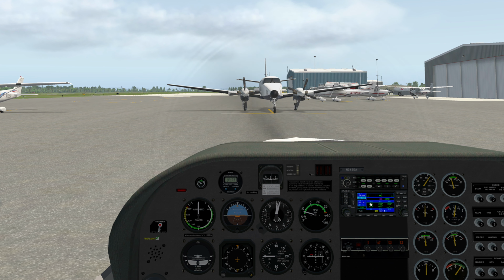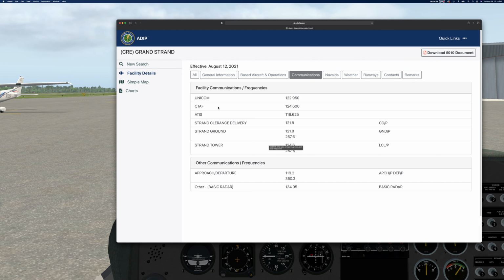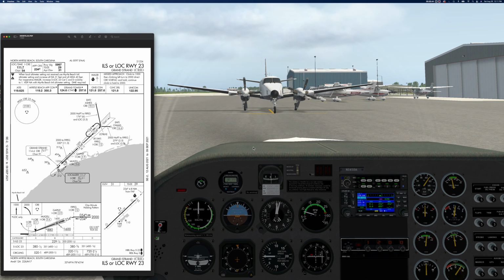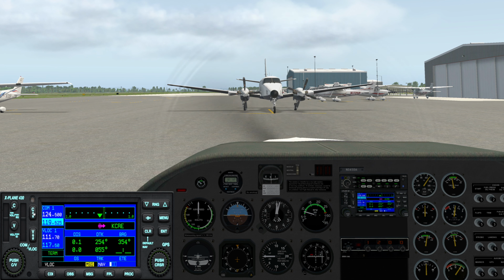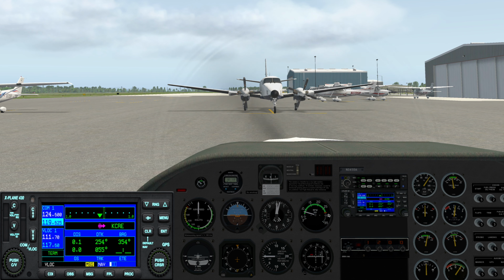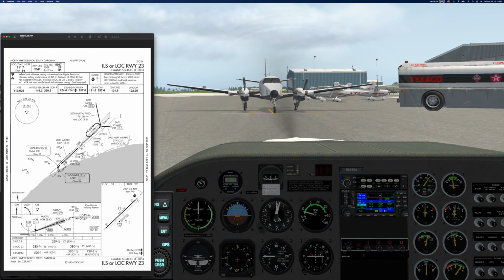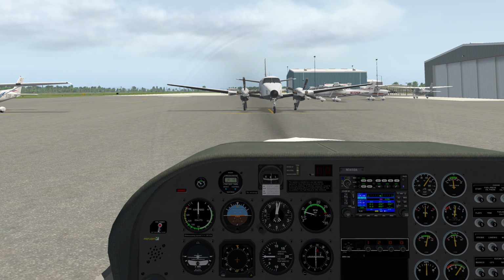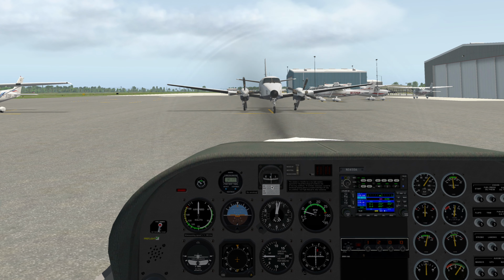DA20 Ground School X-Plane 430 Radios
This video explains how I use the X-Plane radios in the DA20c1 aircraft, which are almost identical to the Garmin 430.